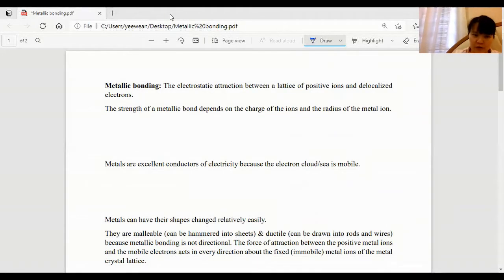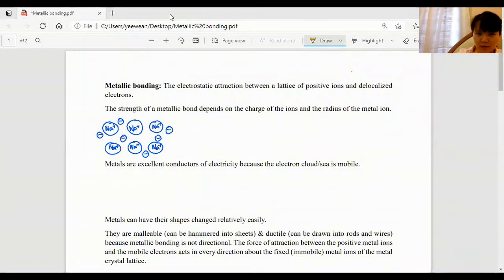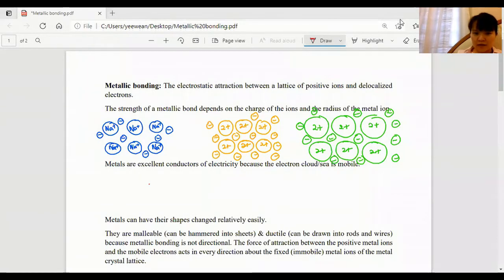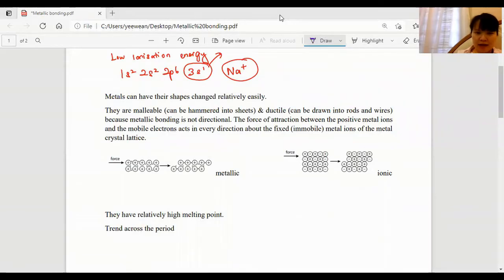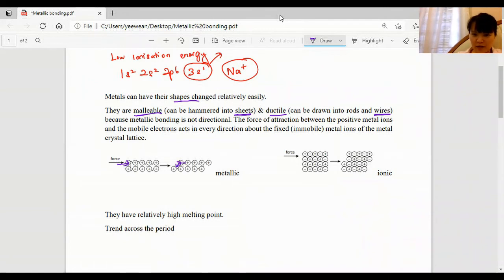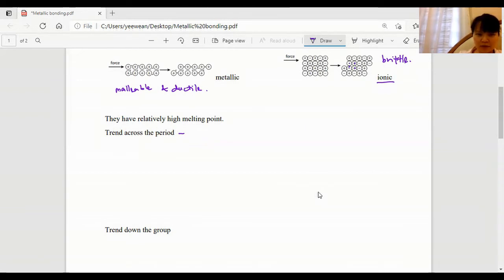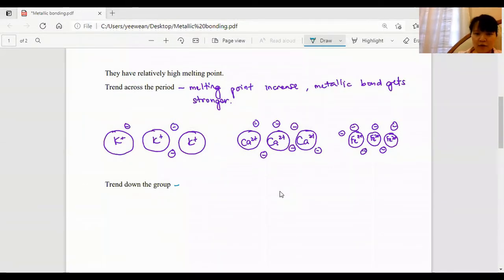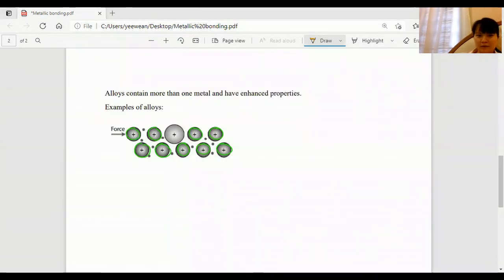IBDP Chemistry: Metallic bonding (brief revision)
Credits: Chemistry for the IB diploma 2nd edition, Cambridge University Press, by Steve Owen